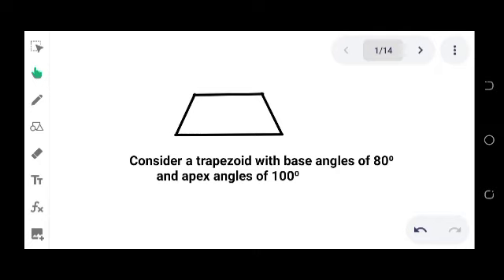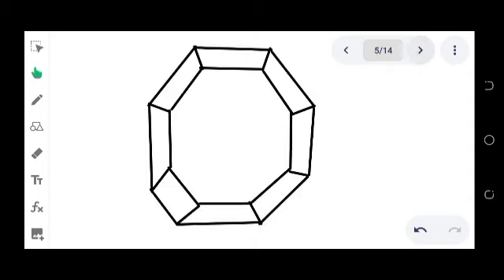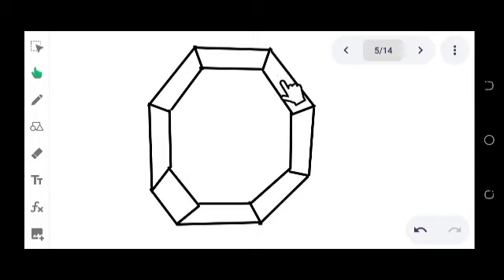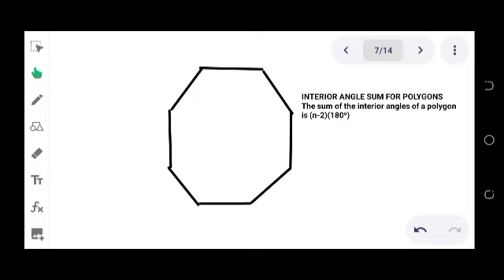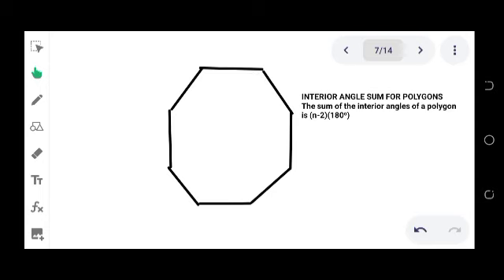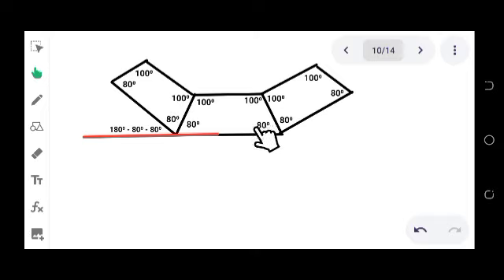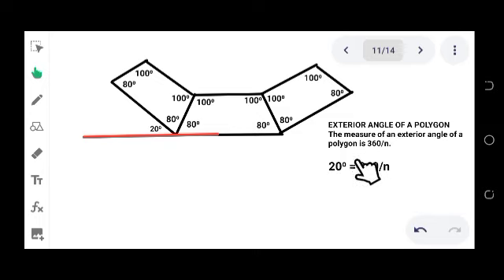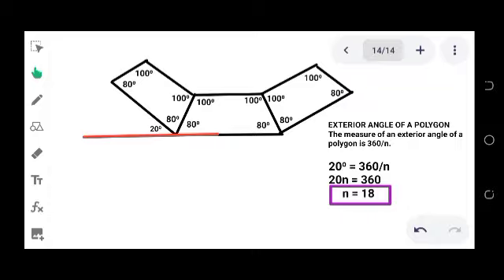GEOMETRY PROBLEM 18-NUMBER OF TRAPEZOIDS FORMING A RING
Given a trapzoid with bases angles of 100⁰ and 80⁰, how many of such trapezoids are needed to form a ring.